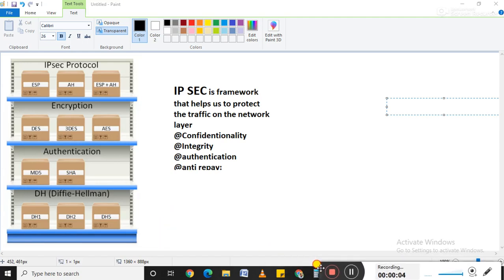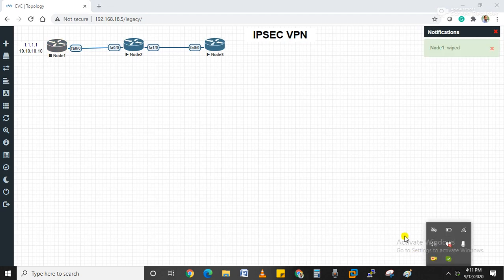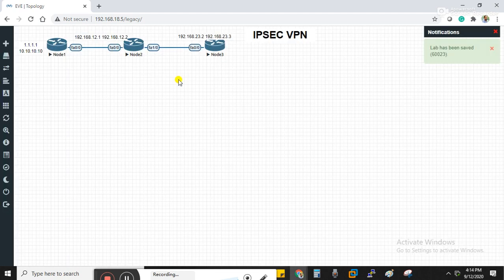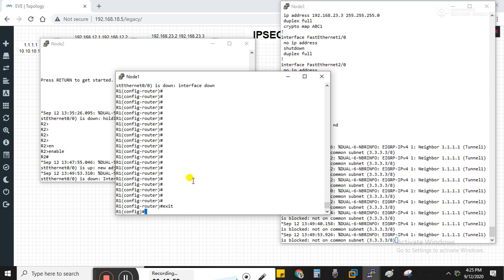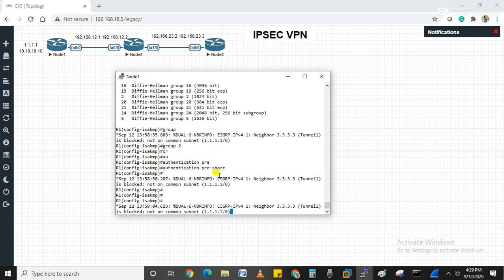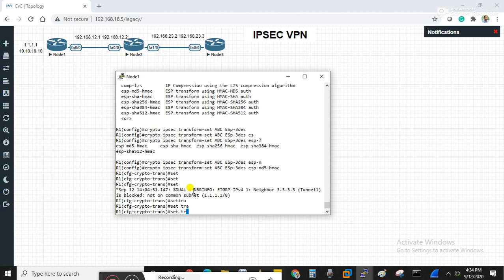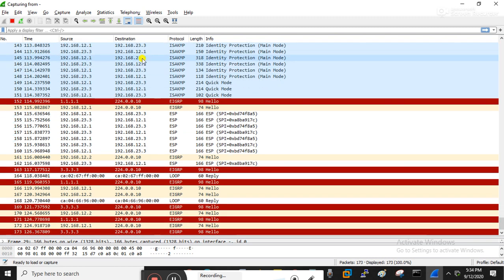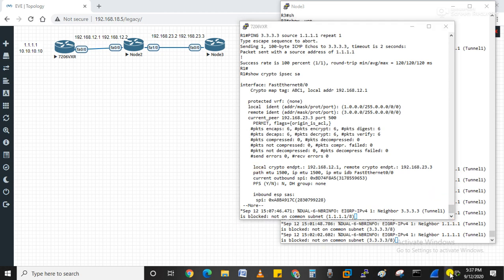IPsec Site to Site VPN Tunnels Explained